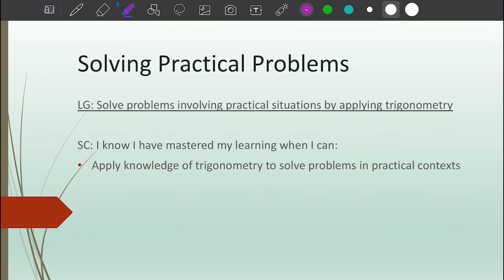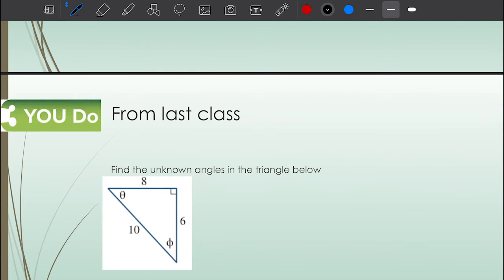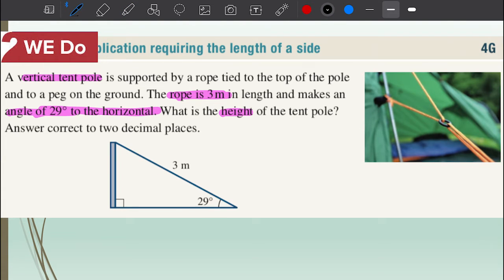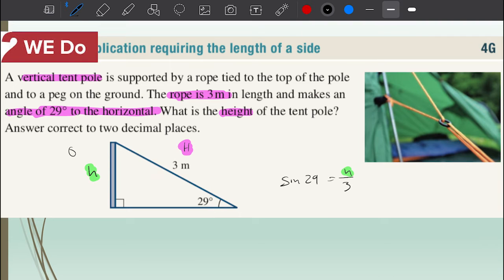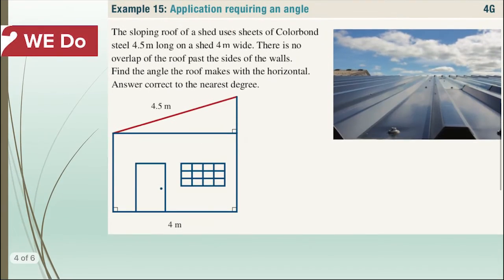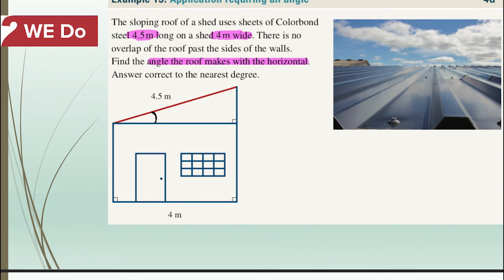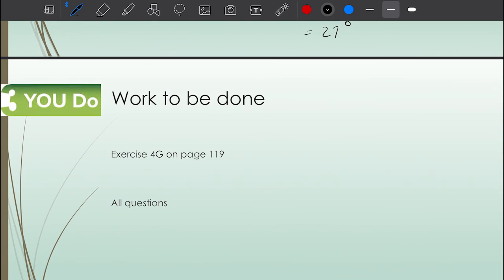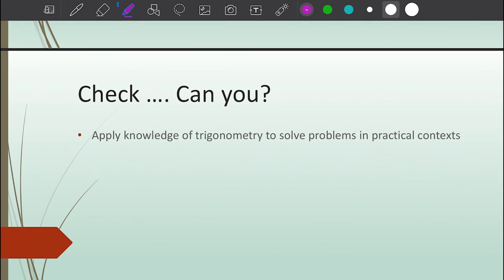Solving Practical Problems